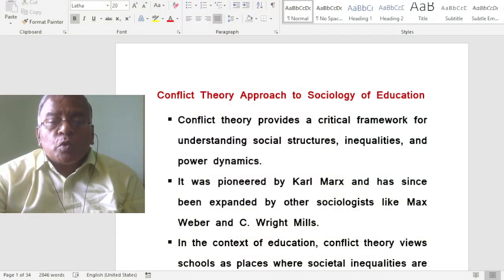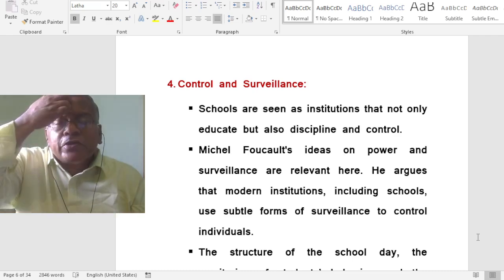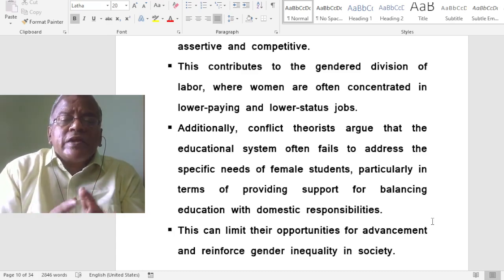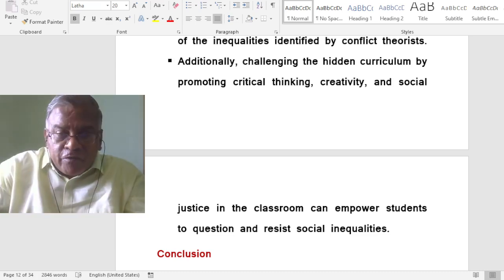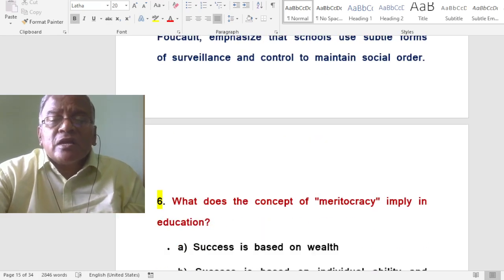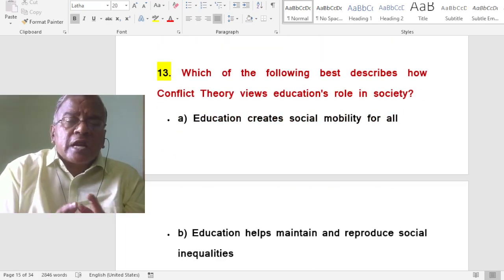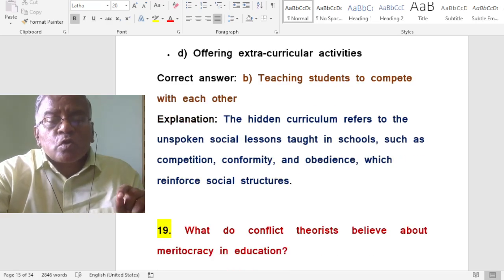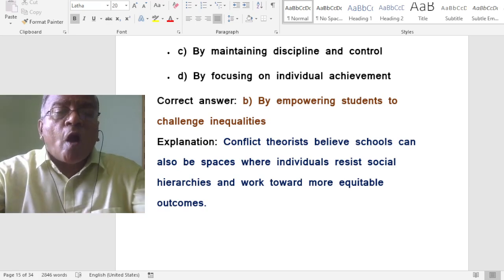Conflict Theory Approach /Sociology/NET/TRB/EDUCATION/jesueasy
HELLO FRIENDS
I am Fr.Dr.I.JESU DOSS,SJ
My You tube Channel name :    @jesueasy